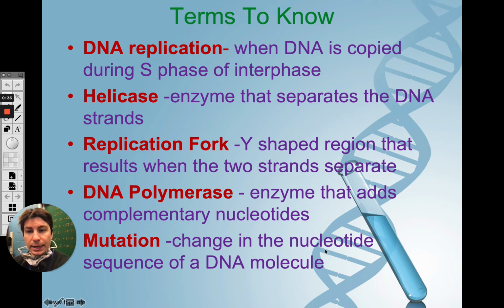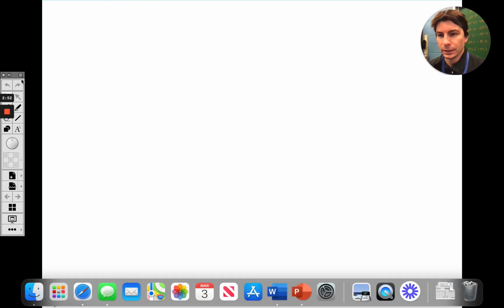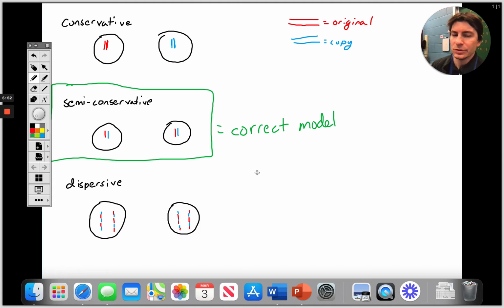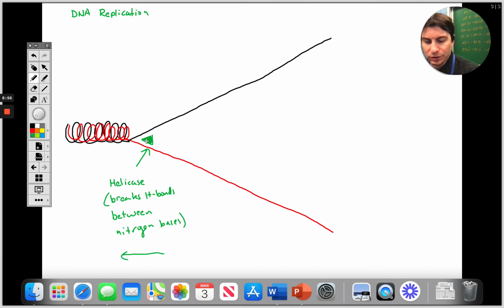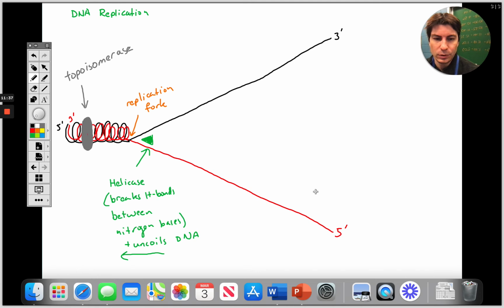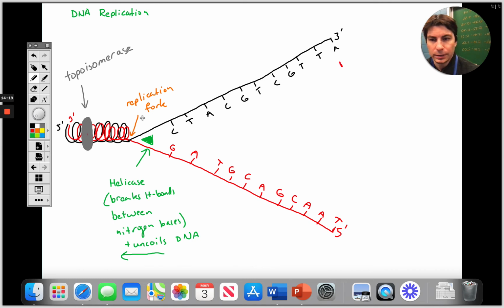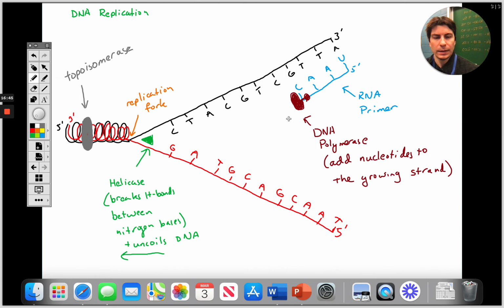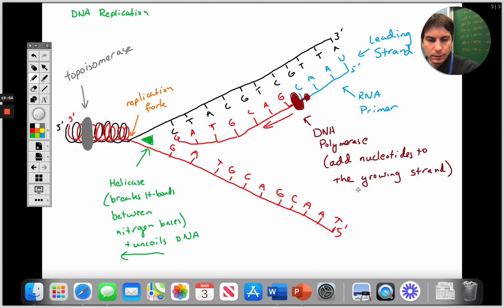Biology - DNA Replication Part 1